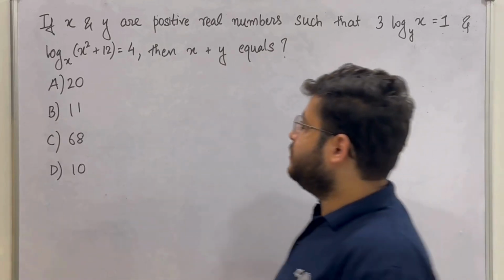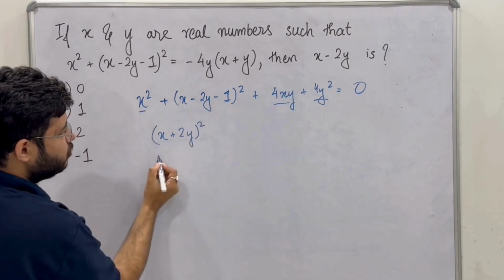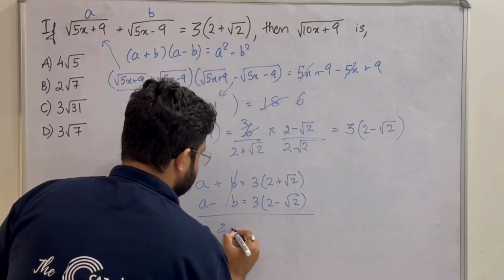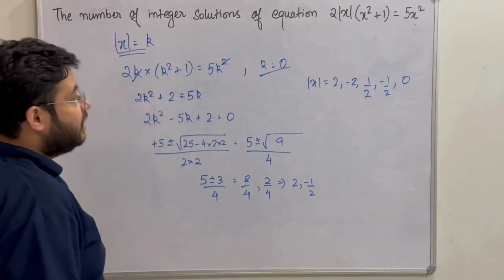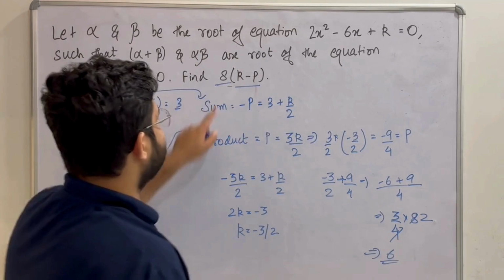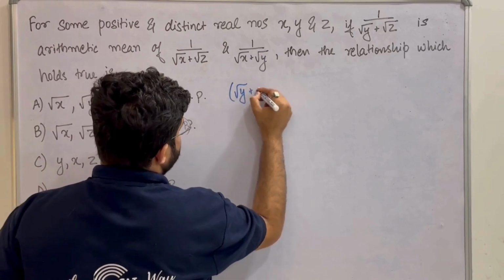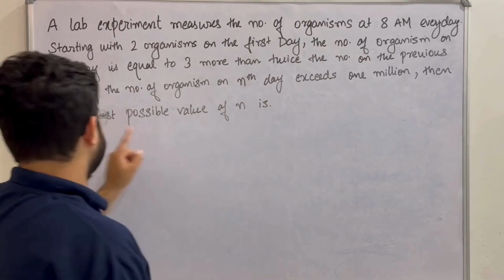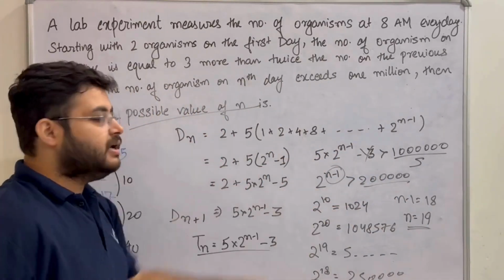CAT 2023 Slot 1 Algebra Video Solutions | CAT 2023 Detailed Analysis | CAT PYQ